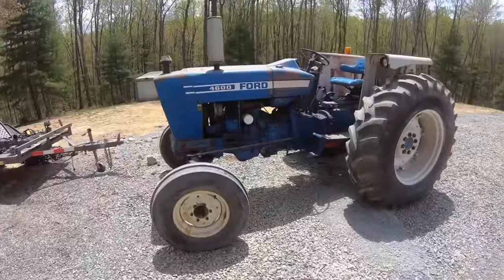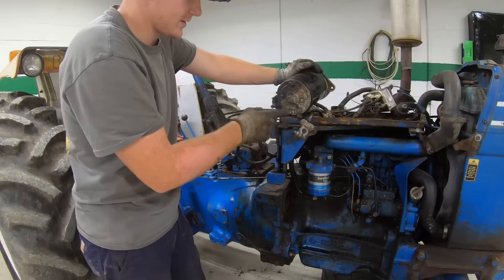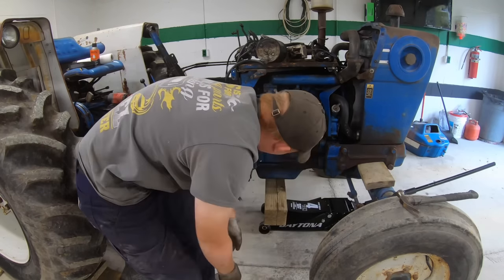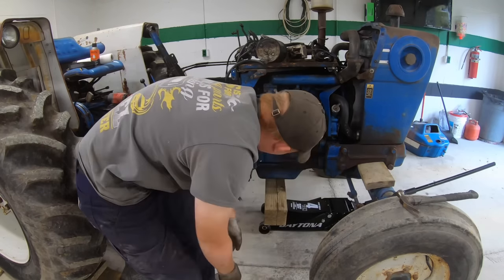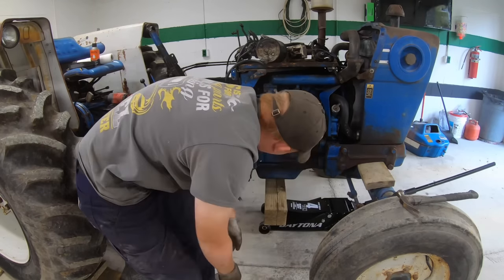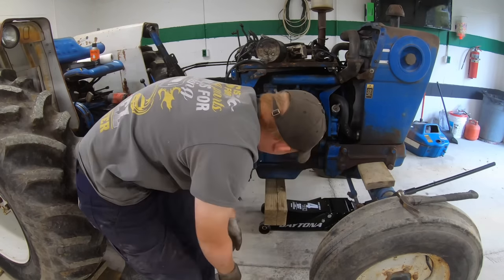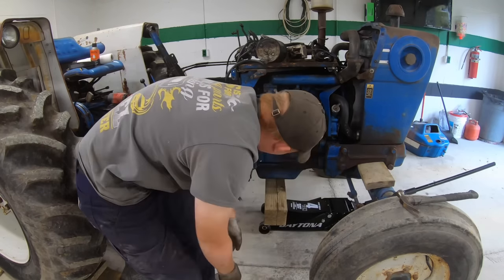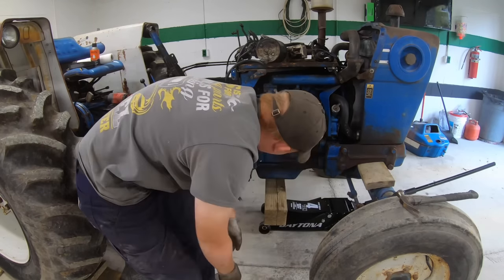Replacing a Clutch in a Ford Tractor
Replacing a clutch in a Ford 4600 Tractor